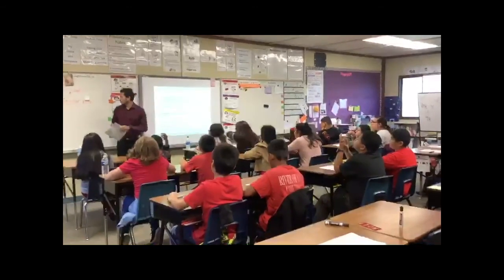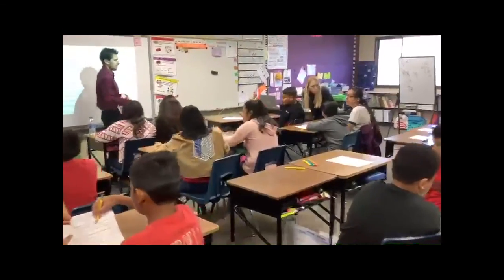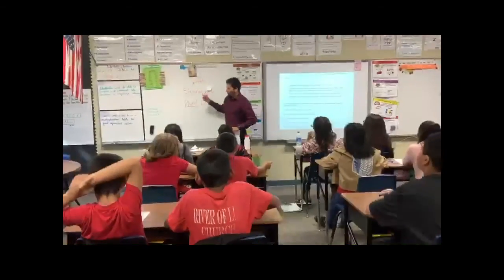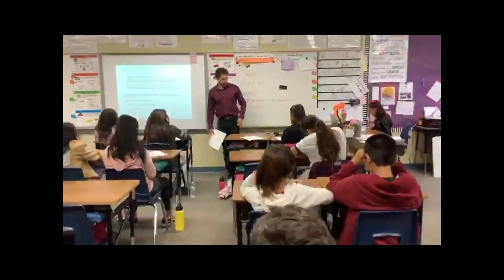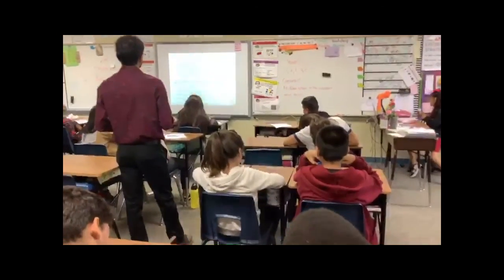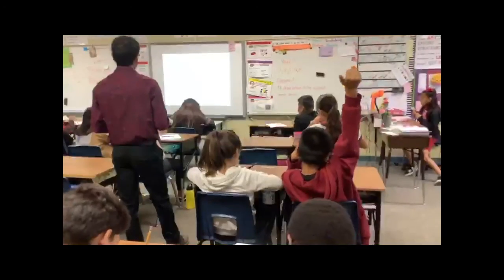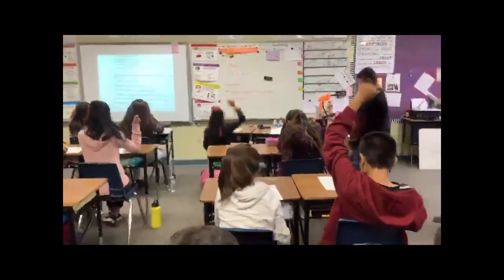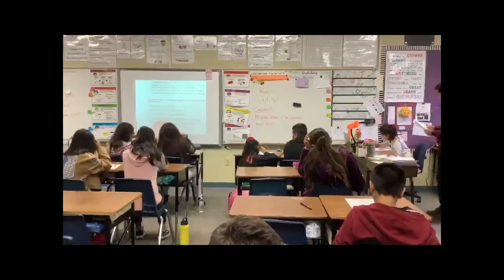Module 4 Individual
Lesson on Singular and Plural Nouns